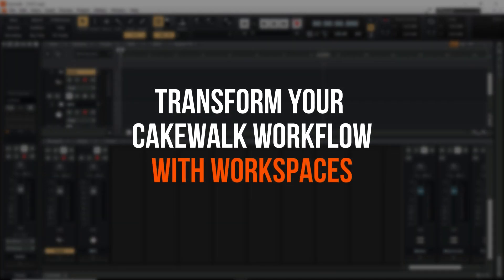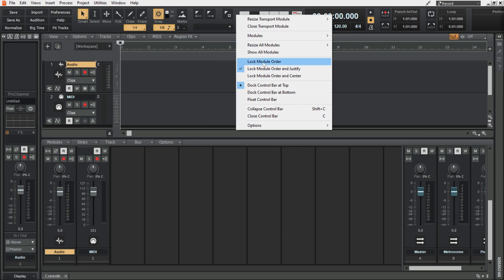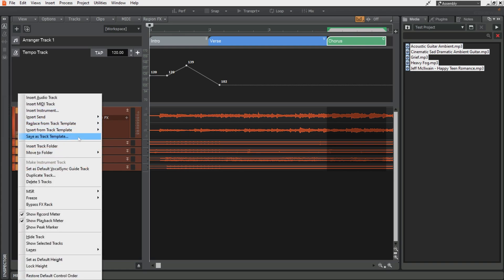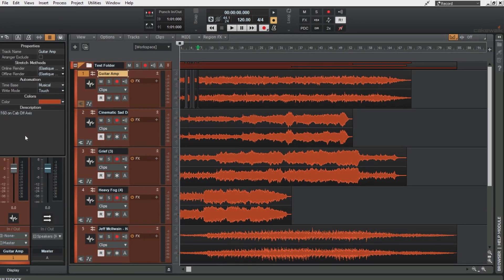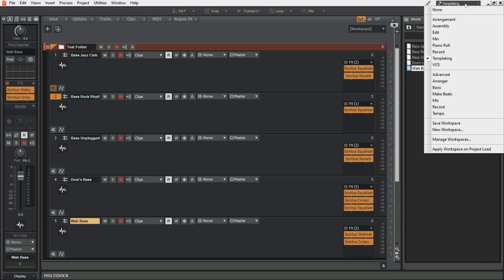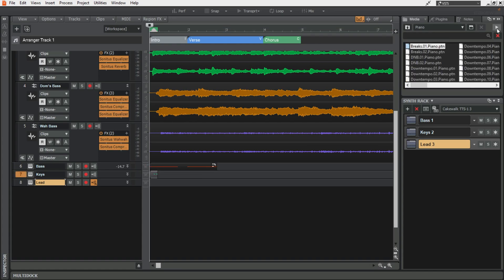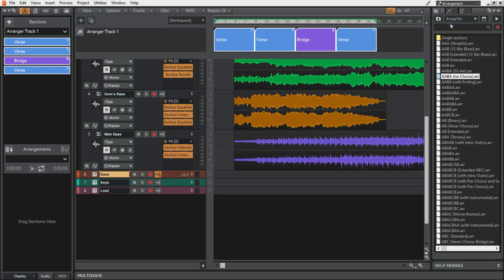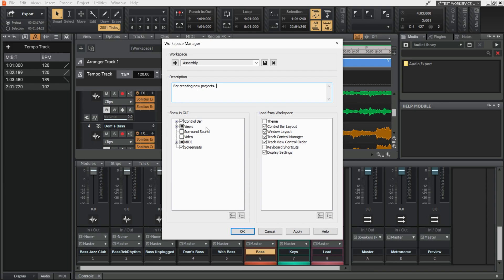DECLUTTER Cakewalk and TRANSFORM Workflow | Cakewalk by Bandlab Workspaces Tutorial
In this video, we explore the Workspaces feature in Cakewalk by BandLab.

If you're a beginner, you may find Cakewalk's default interface cluttered and overwhelming. Workspaces can help you streamline your workflow and focus on specific tasks, by customizing the layout and visibility of various panels, windows, and controls.

I'll show you walk five custom Workspaces I've created for different stages of the production process: Assembly, Edit, Mix, Record, and VSTi. I will explain the purpose of each Workspace, and show you how to create your own or modify existing ones.

Whether you're a songwriter, composer, producer, or engineer, Workspaces can help you save time, reduce distractions, and stay organized. With Cakewalk's Workspaces, you can focus on your creativity, not the software.

00:00 - 01:40 Overview of Workspaces
01:40 - 03:07 Assembly Workspace
03:07 - 03:58 Edit Workspace
03:58 - 04:48 Record Workspace
04:49 - 06:05 Templating
06:39 - 07:47 VSTi Workspace
07:48 - 08:51 Piano Roll Workspace
08:51 - 09:15 Arrangement Workspace
09:16 - 10:11 Saving Workspaces
10:11 - 11:11 Deeper Workspace Customization